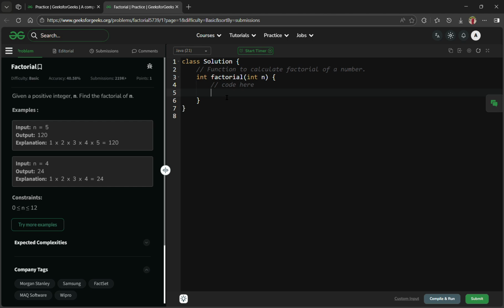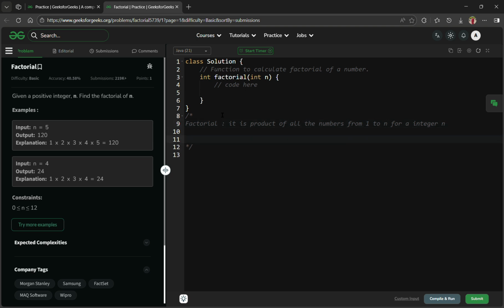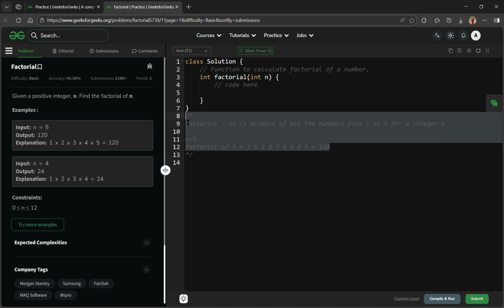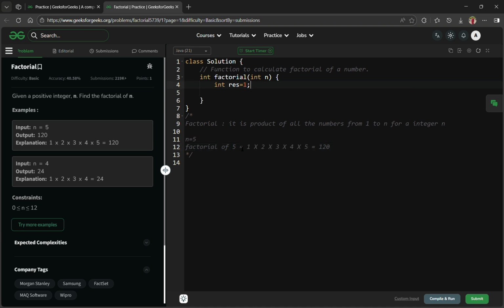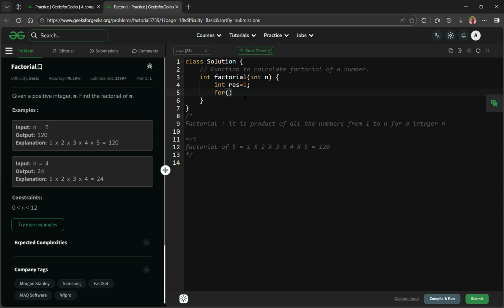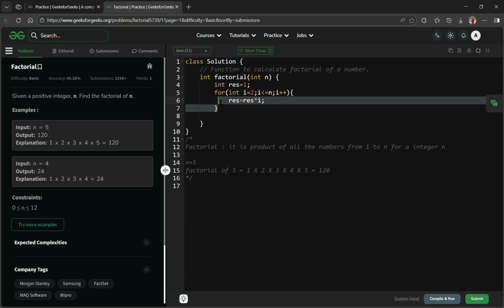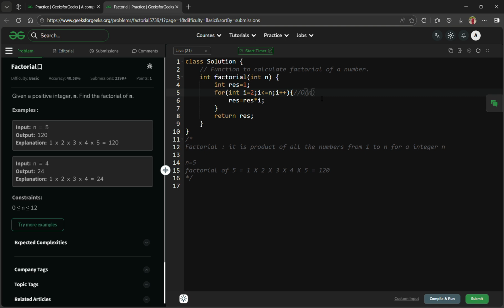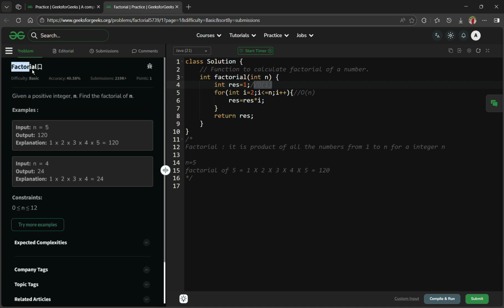Factorial - Basic - GeeksforGeeks